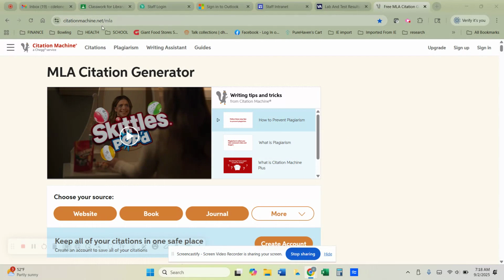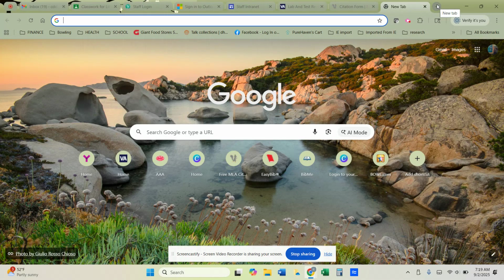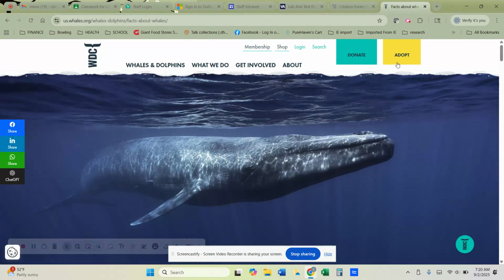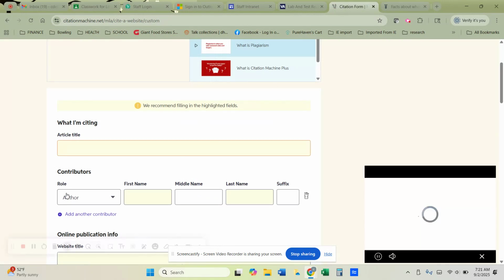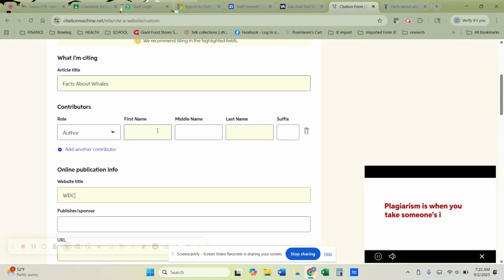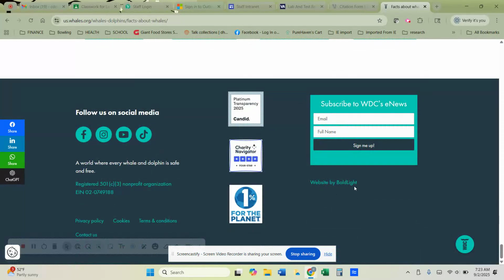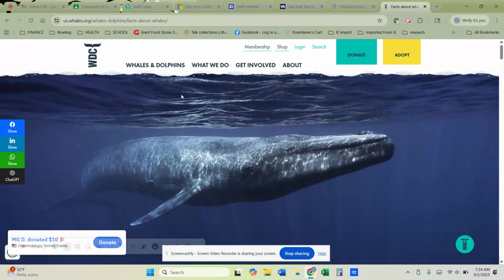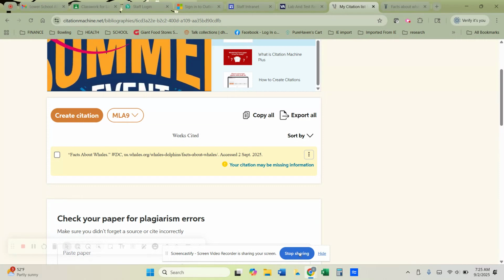citation machine website citation 2025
Use Citation Machine to credit each web page you used for research. Remember Google is the search engine not the result page.

Information also applies to EasyBib, BibMe, etc.